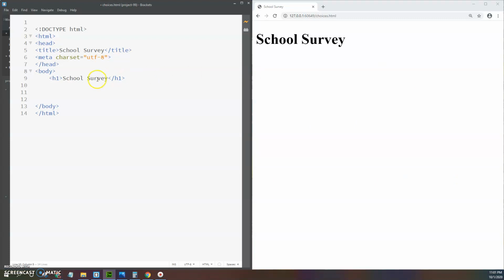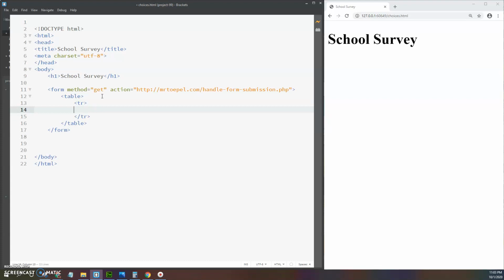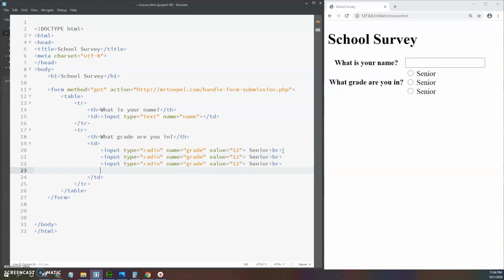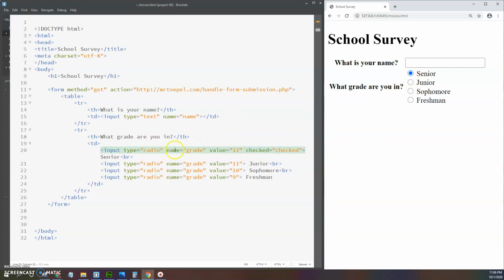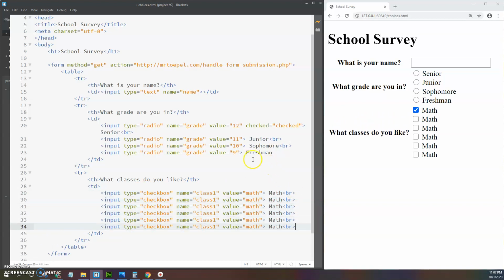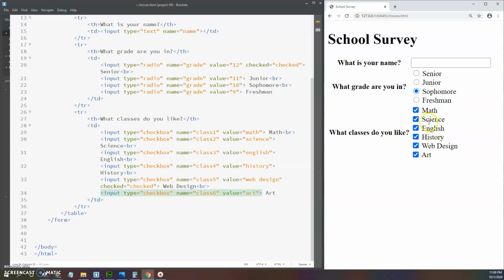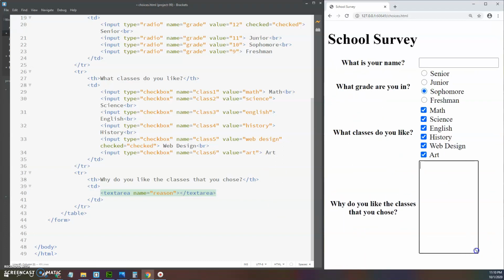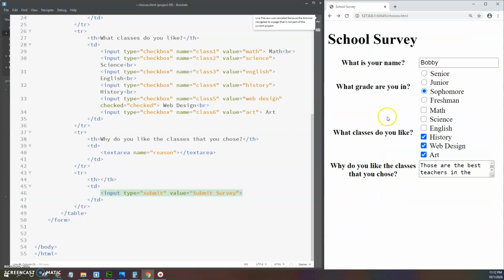School Survey Form - radio buttons, checkboxes, textarea